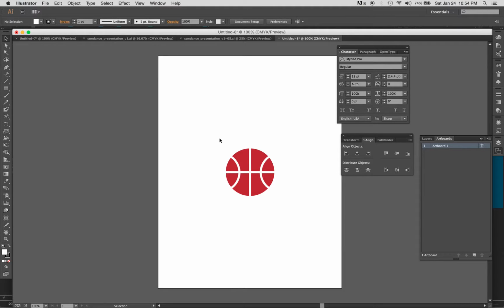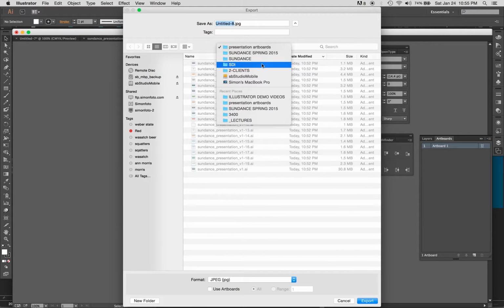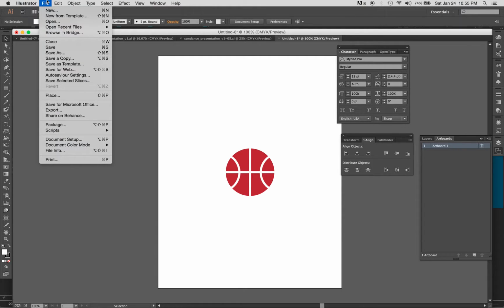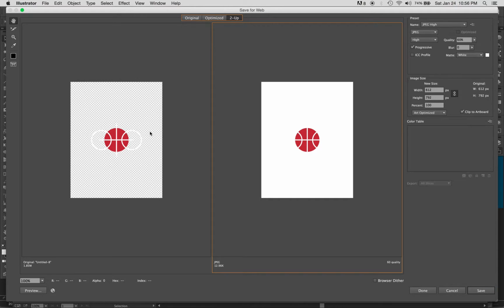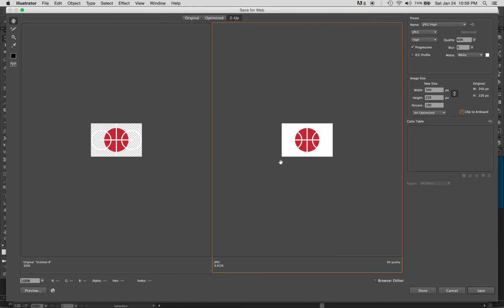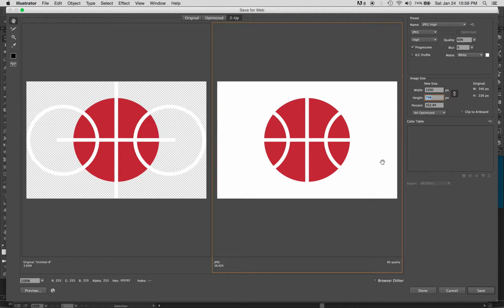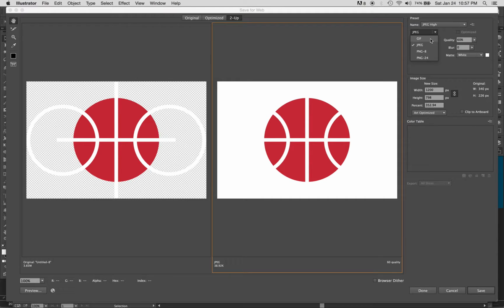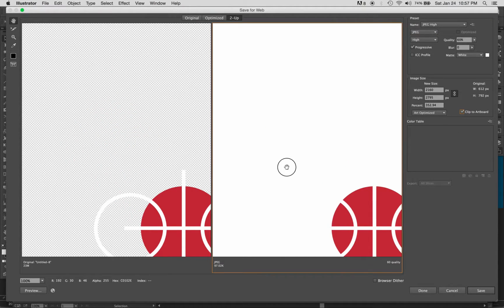25 save for web